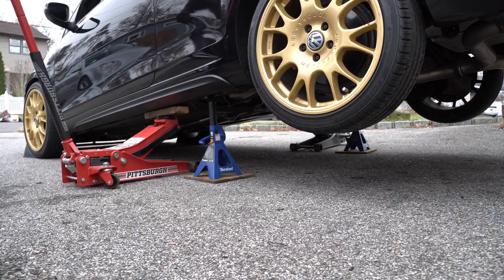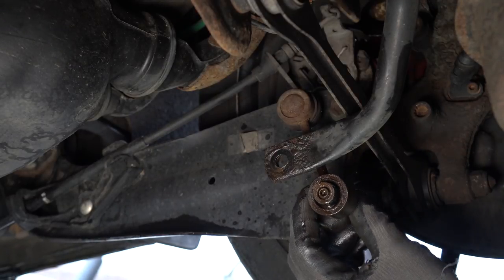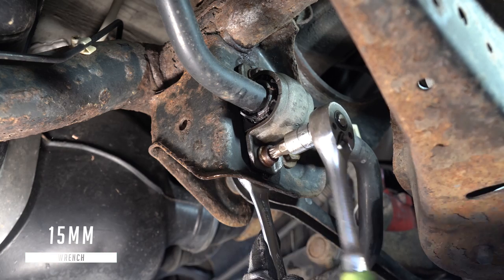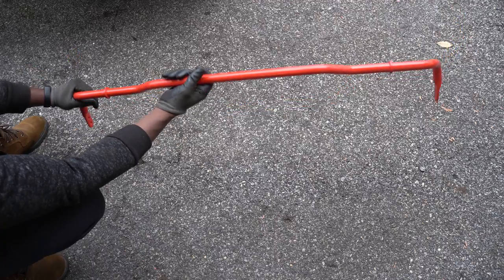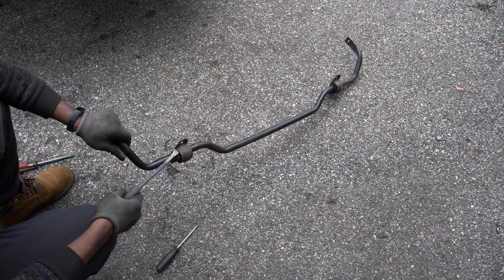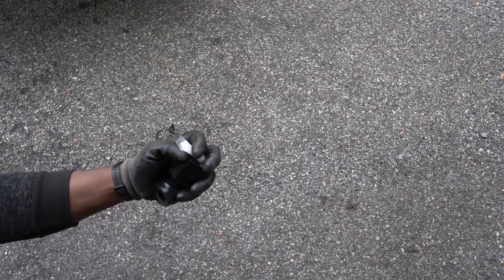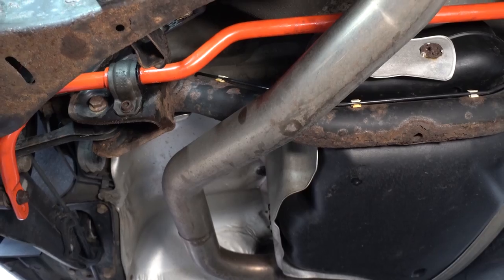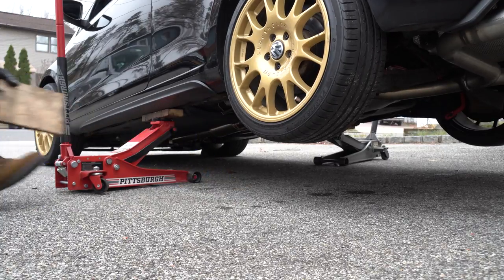VW Golf MK6 GTI Rear Sway Bar Upgrade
How to Remove and Upgrade the Rear Sway Bar on a Volkswagen MK6 GTI. I'll be installing a 23mm Eibach 2-Way Adjustable Sway Bar. This demonstration should be applicable on the VW MK5/MK6 MKV/MKVI GTI Platforms from these years 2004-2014.

Electric Ratchet
6mm Triple Square Bit Socket
10mm Triple Square Bit Socket
15mm Wrench
16mm Wrench
Pry Bar
Slim Flashlight

//CAMERA GEAR
○Primary Camera: Sony a6400
○Lens: Sony E 18-55mm f/3.5-5.6
○Secondary Camera: GoPro HERO8 Black
○Primary Mic: Rode NT-USB-Mini
○Secondary Mic: BOYA by-MM1
○Light: VILTROX L116T
○Tripod: MACTREM

If you purchase a product I may receive a tiny commission. There is no additional charge to you! It costs you nothing but helps me big time in keeping these videos coming. Thank you for supporting my channel so I can continue to provide content.